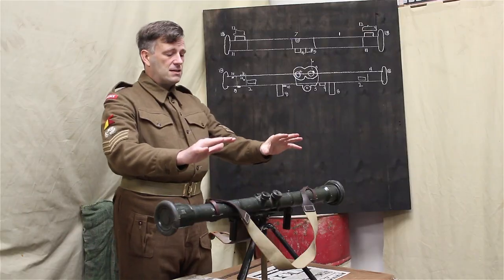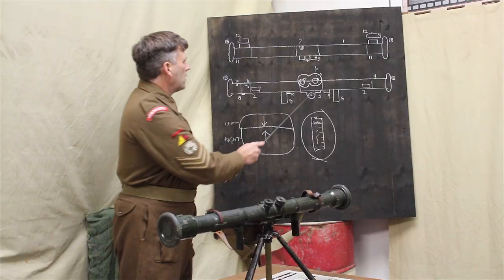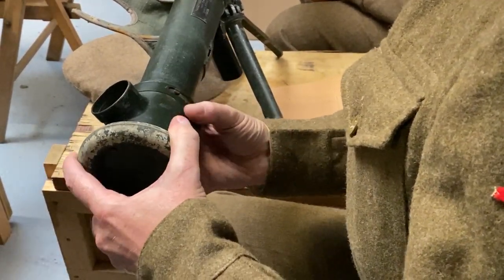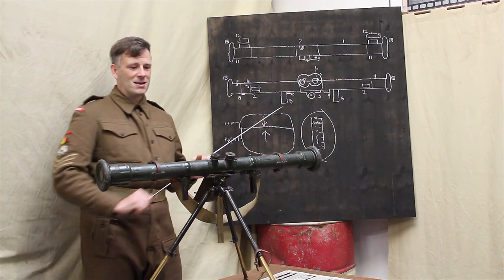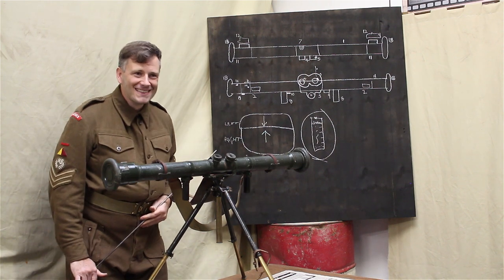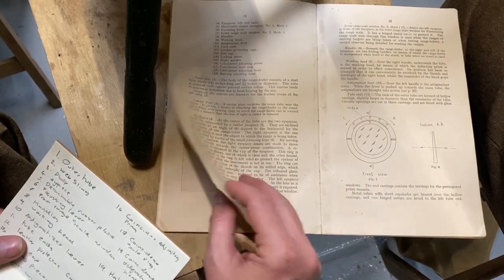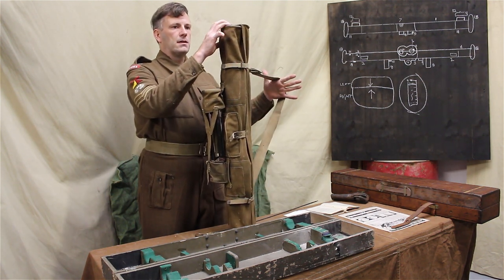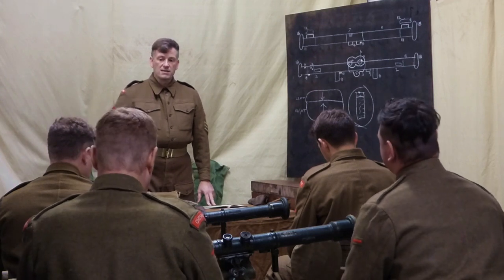Range-Finder Training: Lesson 1 General Description, Packing and Unpacking.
Small Arms Training, Pamphlet No. 10, Range-Finder No. 12, 1942: The first numbered lecture in the Range-Finder training scheme. This is one of the longest as it involves the learning and naming of parts of the rangefinder as well as some of how it functions. Then there's packing it into the case!

These series will hopefully develop into different types of training (including the likes of the Bren light machine gun, the bayonet and the rifle) eventually culminating with the full Vickers machine gun training series.

More information (and a 1949 copy of the training syllabus - we're using 1942) is available

If you want to see a copy of the 1942 manual that we're using, then it's available

For more information on the Machine Gun Training Centres, go